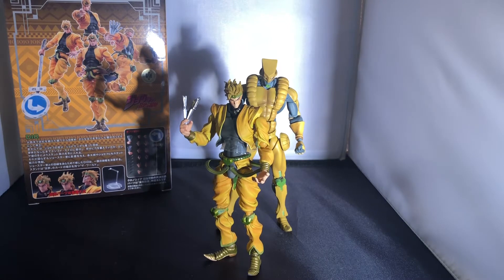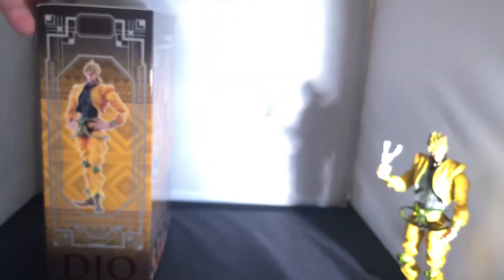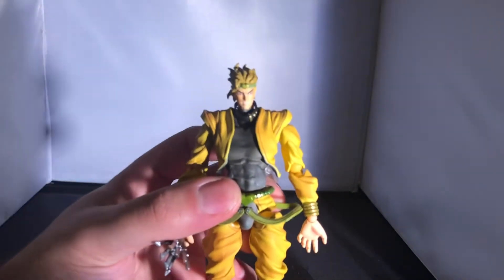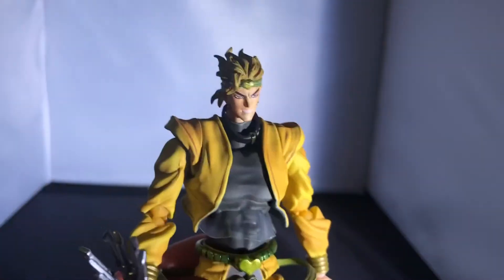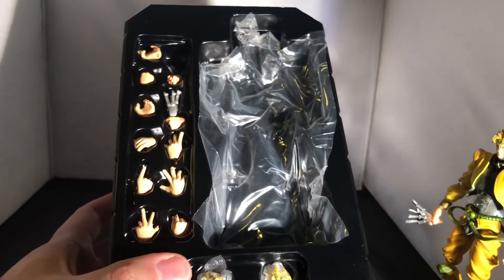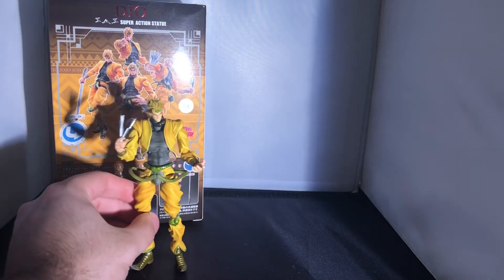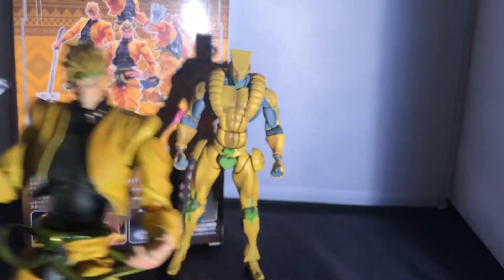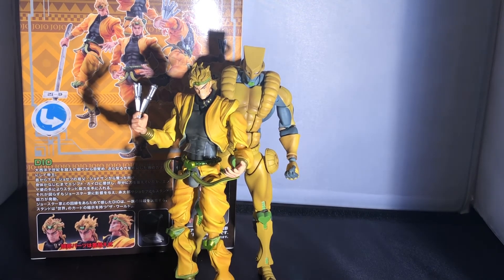JoJo’s Bizarre Adventure - Dio Brando 🍷🌹, Super Action Statue, By Medicos ~ Unboxing/Review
Show off your inner Evil with this incredible Dio Brando , Super Action Statue 🔥

The infamous villain Dio from Jojo’s Bizare adventure, Phantom Blood and stardust crusaders in action statue 6” scale,  perfect for any anime merch collector

If you enjoyed please leave a 👍🏽 and hit that 🔔 to stay up to date with us and leave any feedback you have down bellow, drop us a comment and interact with us and help us get the community following 🙏🏽

Thanks for your time and as always...

Stay safe, Keep Collecting ✌🏽

Time stamps ~

Paint and Detail - 2:17

Articulation - 4:40

Accessories - 7:34

Summary/Ending - 12:37